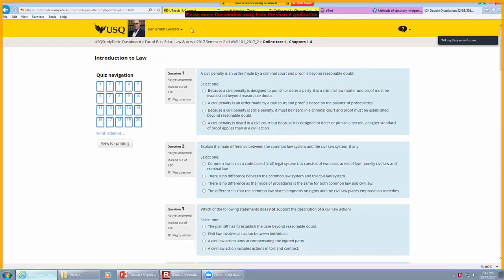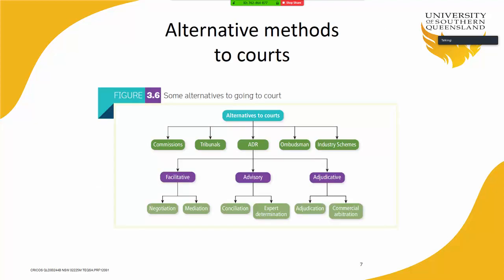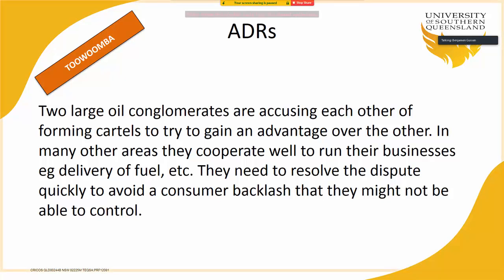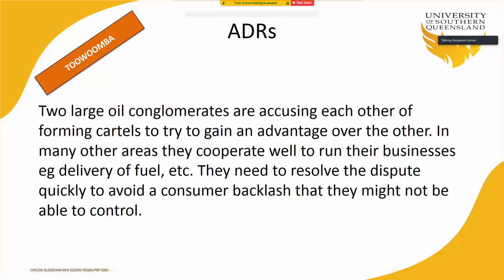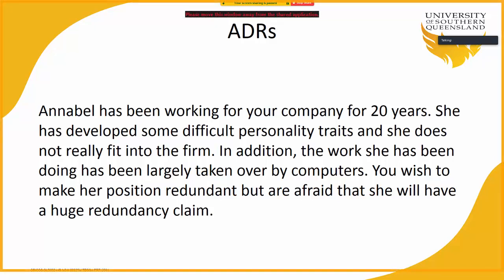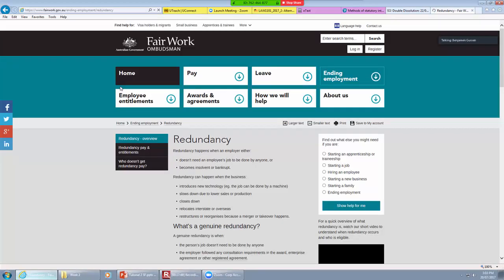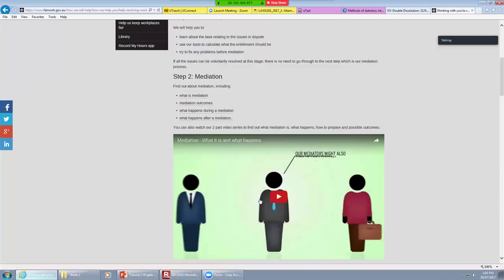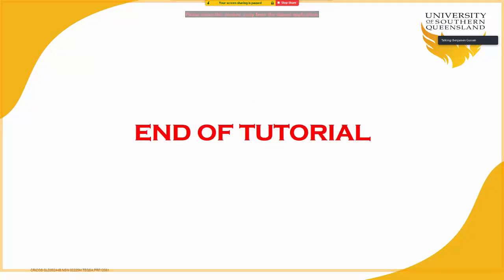LAW 1101 Tutorial 2 SF 20170720 151351 38 1